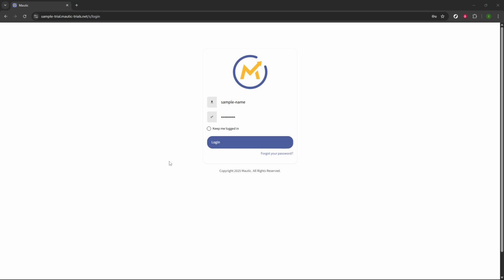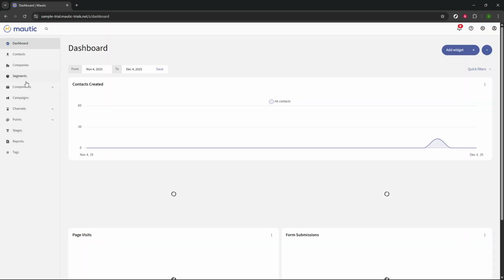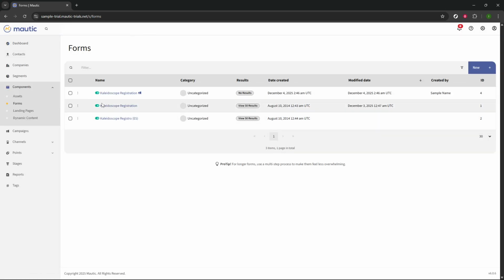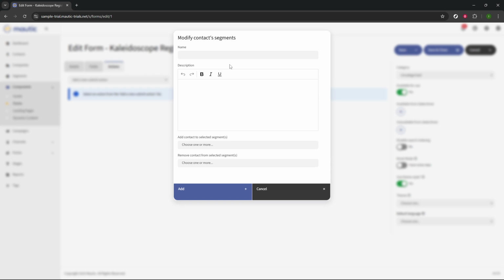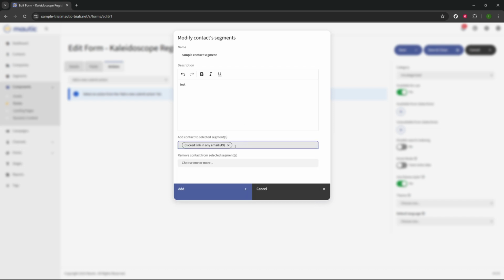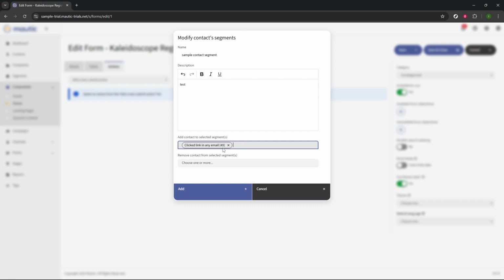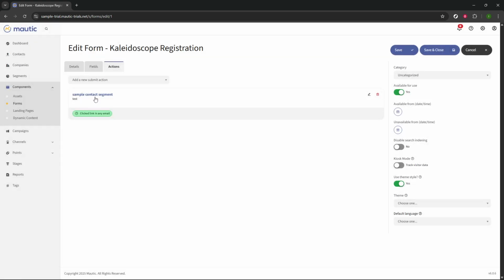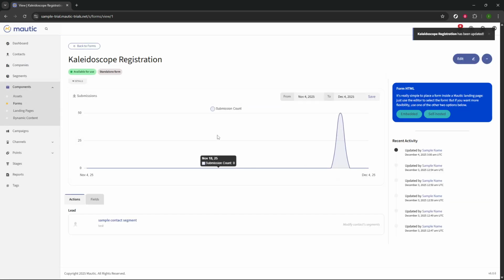How To Connect Forms To Segment In Mautic (2026 Guide)